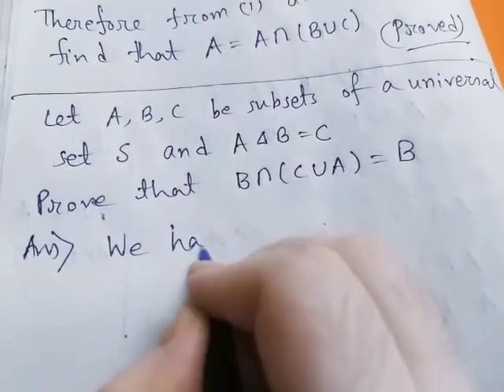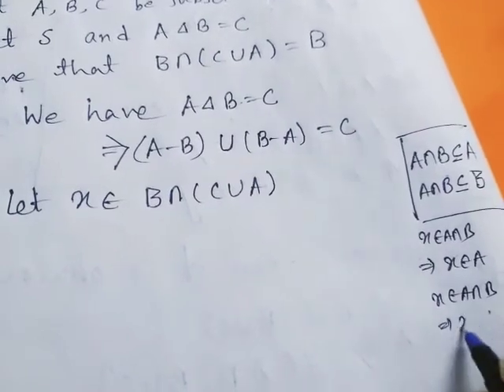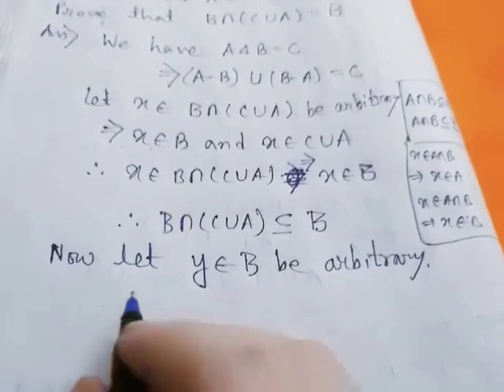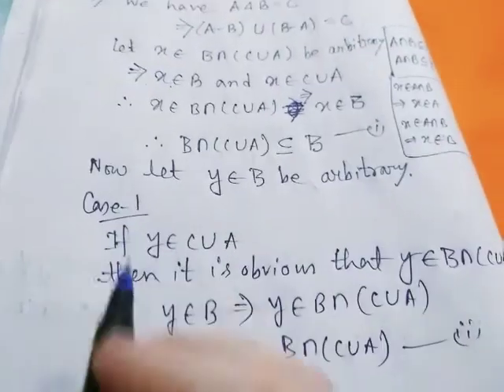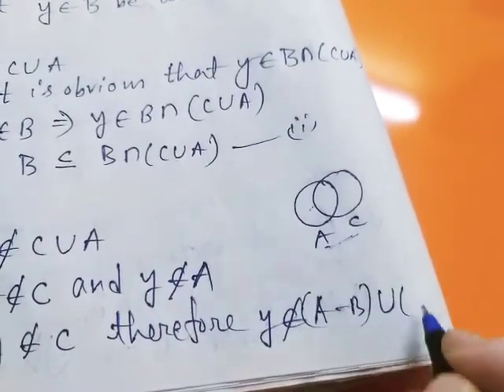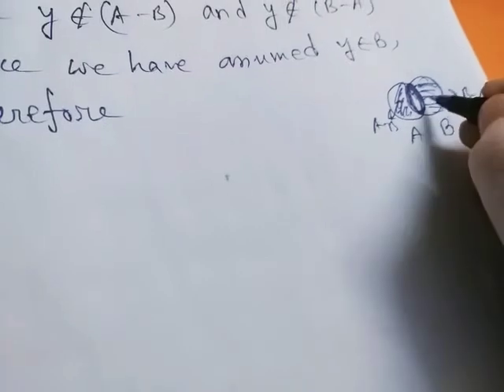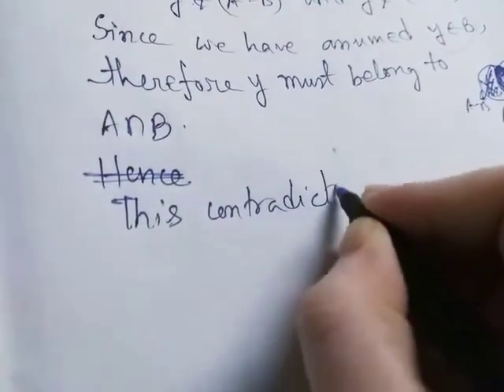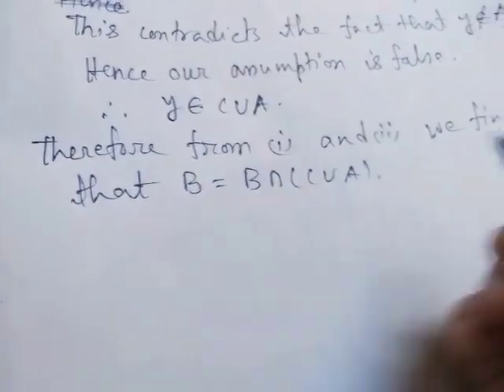If A symmetric difference B = C then prove that B intersection (C U A) = B Problem on Sets #16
In this video I will prove that if A, B, C are subsets of a universal set S and A symmetric difference B = C then B intersection (C U A) = B